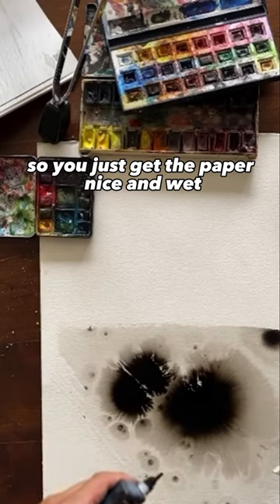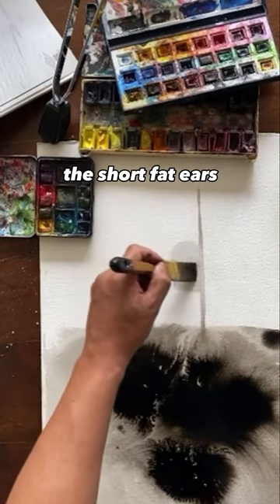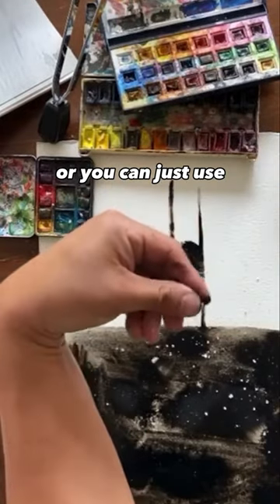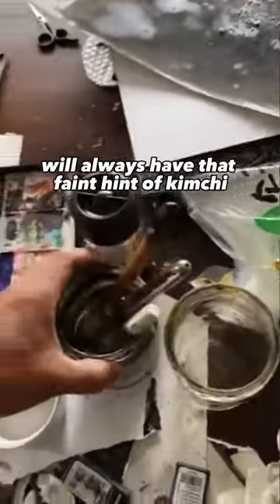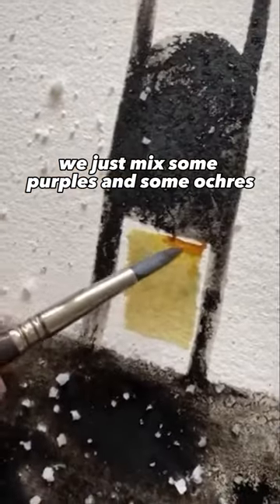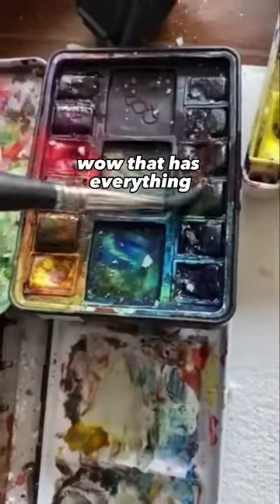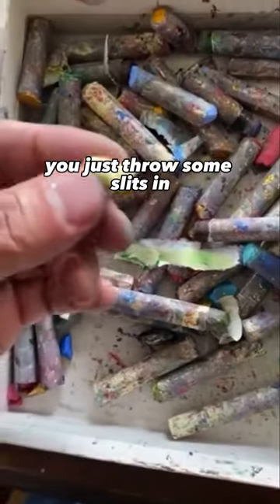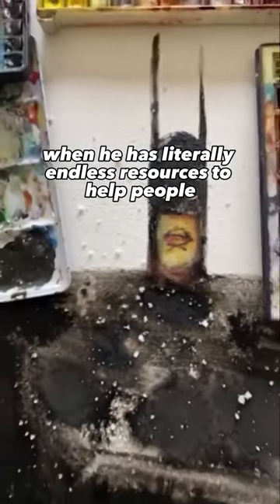David Choe Shows You How to Make Your Own Batman Watercolor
Welcome to an extraordinary art tutorial with the one and only David Choe! In this captivating video, David takes you on a creative journey, teaching you how to make a stunning Batman watercolor painting from scratch. Get ready to unleash your artistic talents and dive into the world of watercolor with the guidance of a true master.

David Choe, a renowned artist known for his bold and expressive style, shares his expertise in this step-by-step tutorial. With his unique approach and infectious energy, he invites both beginners and seasoned artists to join him on this artistic adventure.

In this tutorial, David begins by explaining the materials you'll need to create your Batman watercolor masterpiece. From brushes to watercolor paints, he provides valuable insights into choosing the right tools for the job. As he passionately describes the importance of experimentation and embracing mistakes, he encourages you to let your creativity flow freely.

With the canvas ready, David guides you through the process of sketching Batman, emphasizing the importance of capturing the essence and character of the iconic superhero. He shares tips and tricks on proportions, shading, and capturing dynamic poses, ensuring that your Batman watercolor comes to life on the paper.

As the tutorial progresses, David introduces you to the captivating world of watercolor techniques. From wet-on-wet to dry brush techniques, he demonstrates how to create depth, texture, and vibrant colors that make your artwork truly pop. His infectious enthusiasm and insightful commentary make the learning experience both engaging and enjoyable.

Throughout the tutorial, David shares personal anecdotes and stories from his own artistic journey, infusing the video with his signature humor and authenticity. His passion for art shines through as he encourages you to embrace your own artistic voice and take risks in your creative process.

By the end of this tutorial, you'll have completed your very own Batman watercolor masterpiece. David Choe's guidance and expertise will leave you with newfound confidence in your artistic abilities, inspiring you to continue exploring the world of watercolor and expressing yourself through art.

So, grab your watercolor paints, brushes, and paper, and get ready to embark on an artistic adventure with David Choe. Join him in creating a captivating Batman watercolor painting that will be a true reflection of your artistic journey. Let's dive into the world of watercolor together and unleash our creativity with the guidance of a true artistic genius. Get ready to channel your inner Batman and create an artwork that will leave everyone in awe. Welcome to David Choe's Batman Watercolor Tutorial